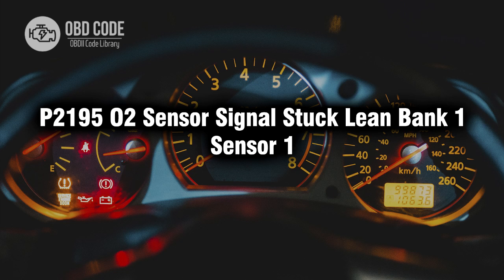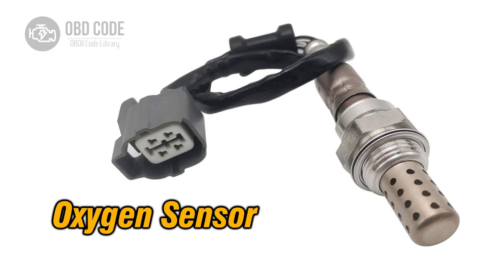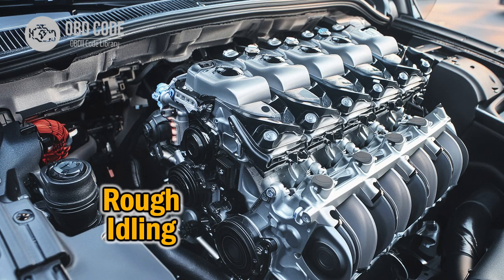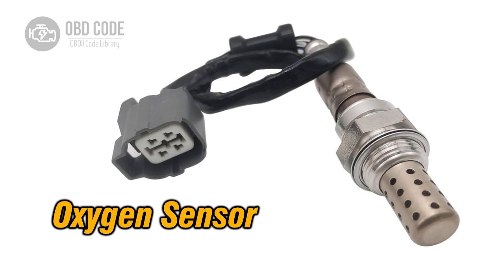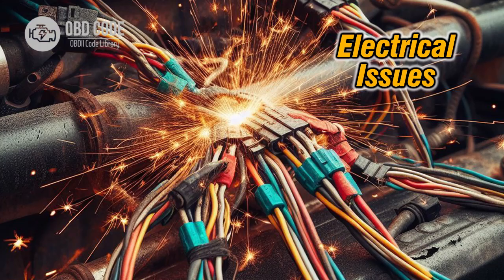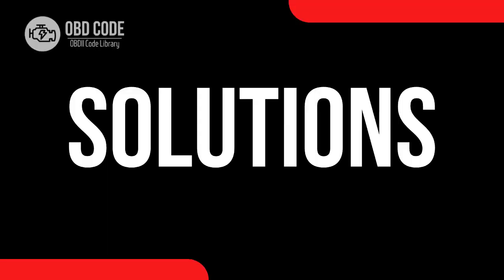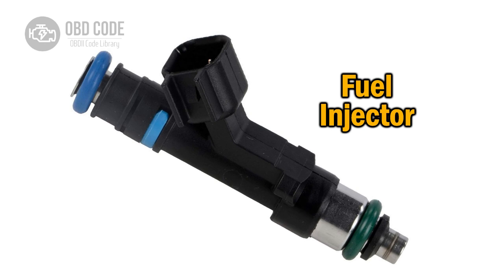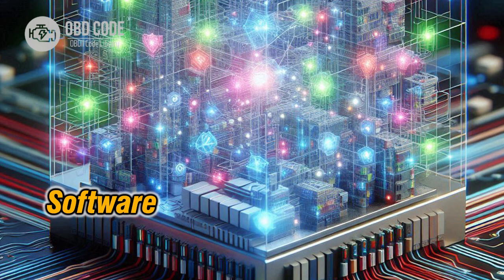P2195 O2 Sensor Signal Stuck Lean Bank 1 Sensor 1 🟢 Trouble Code Symptoms Causes Solutions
P2195 O2 Sensor Signal Stuck Lean Bank 1 Sensor 1